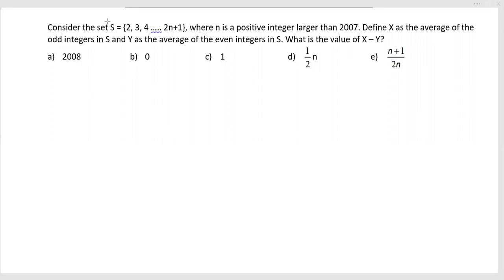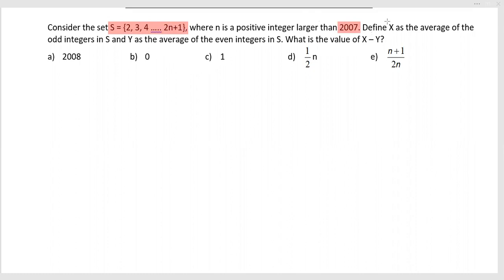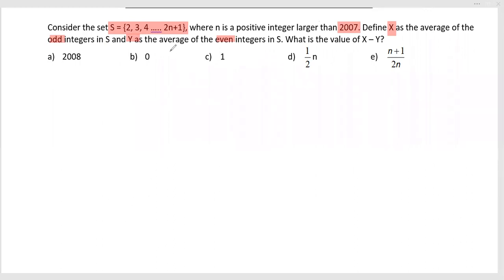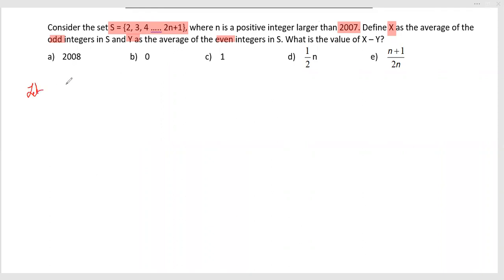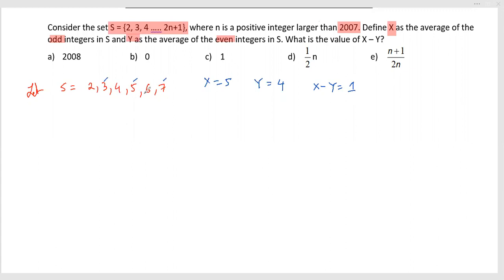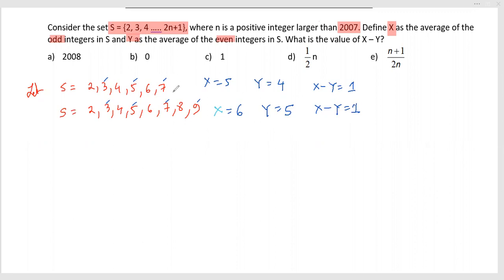QA Mastry 18